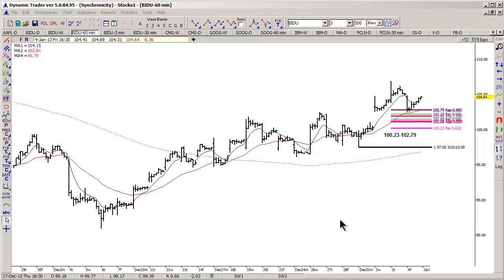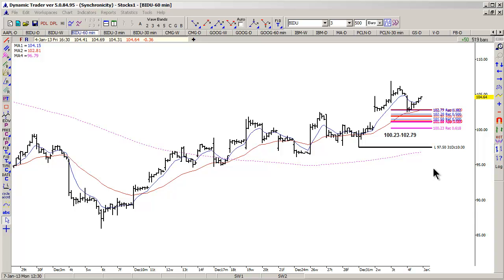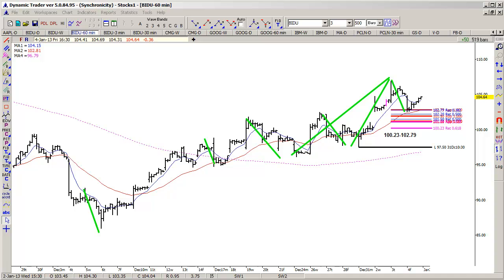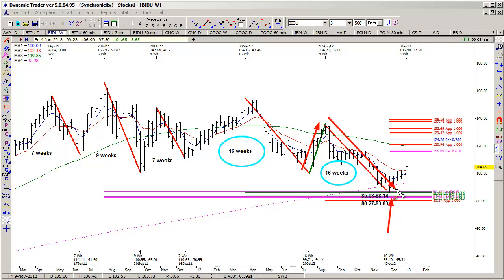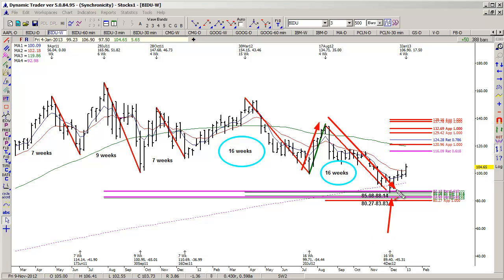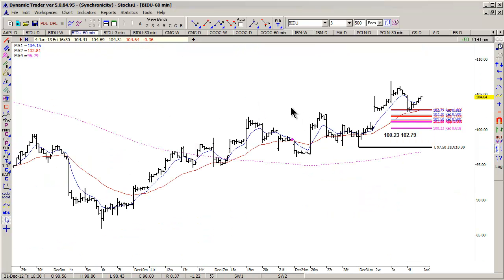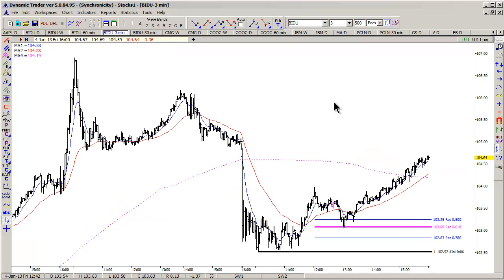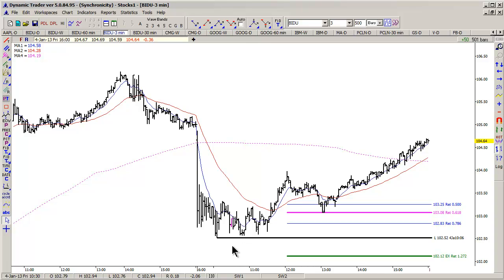BIDU: Setup and Trigger Entry